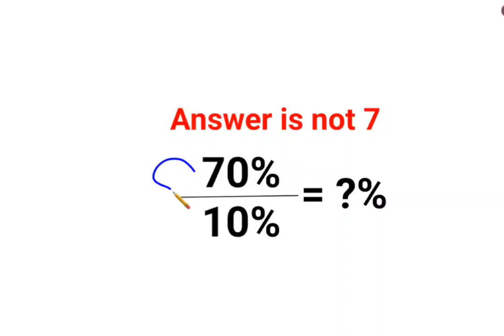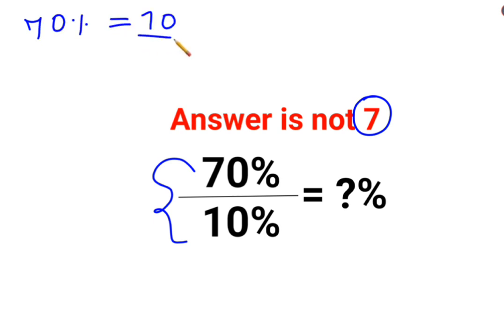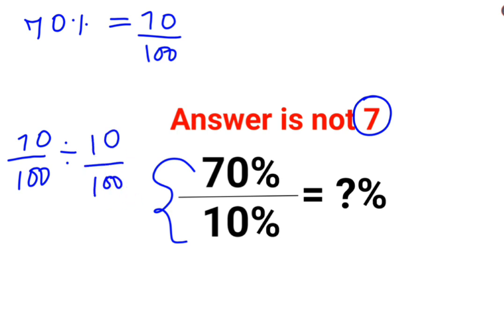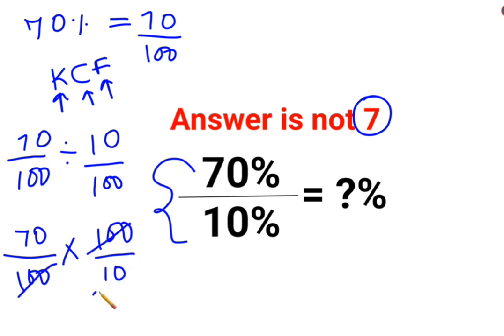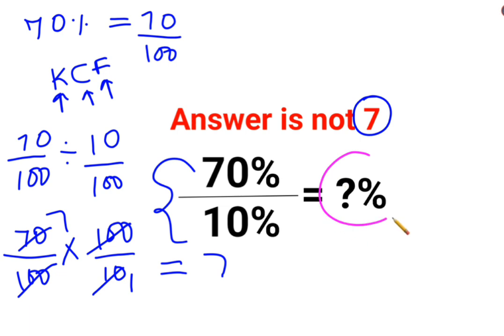70%÷10% = ?% The answer is not 7. Only for smart ones! American Math Olympiad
70%÷10% = ?% The answer is not 7. Only for smart ones! American Math Olympiad

factorial expressions
exponential factorial
0 factorial
5 factorial
9 factorial
1 factorial
7 factorial
2 factorial
n factorial
i factorial
factorial 7
factorial 6
factorial 5
factorial 8
factorial 9
10 factorial
52 factorial
-1 factor
factorial 10
factorials e
factorial problem
factorial problems
52 factorial problem
multifactorial problem
left factorial
leetcode factorial
q-factorial
factorial results
n factorial probability
v-factor
x factorial
y=x factorial
y-factor
45 factorial answer
z-factor
z-factor formula
factorial 0.5
0 factorial is 1 proof
0 factorial is 1
0 factorial equals 1 proof
1 factorial
1 factorial equals
1 factorial 100
1 factorial 30
2 factorial calculator
2 factorial
2 factorial design of experiments
2 factorial equals
factorial 3
3 factorial answer
3 factorial factorial
3 factorial
3 factorial design
factorial 40
factorial 4
4 factorial
4 factorial combinations
4 factorial equals
4 factor fractional factorial design